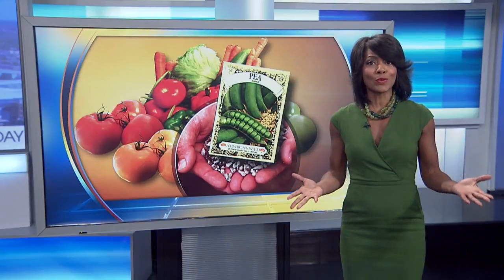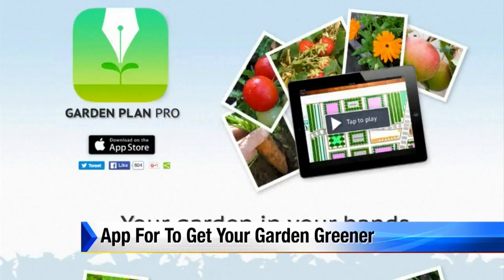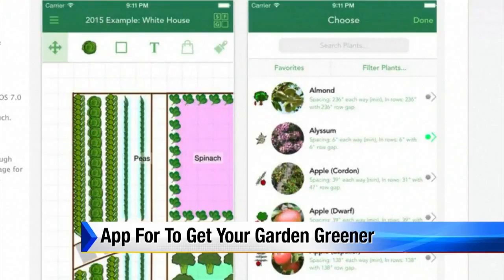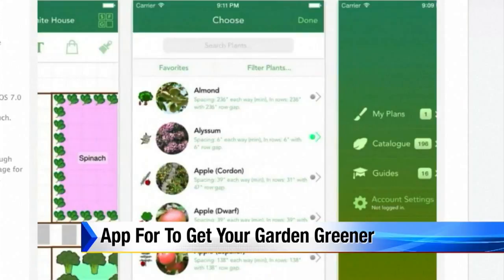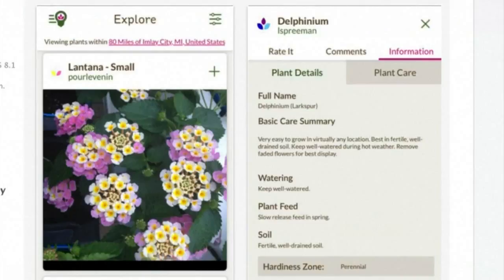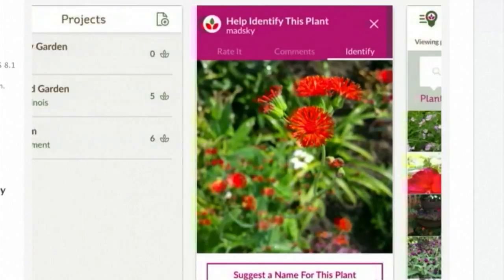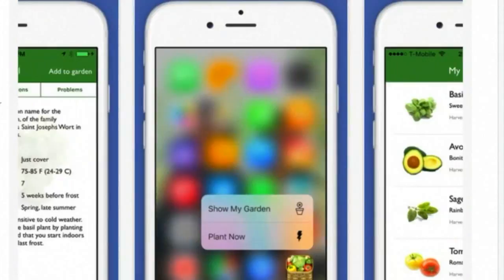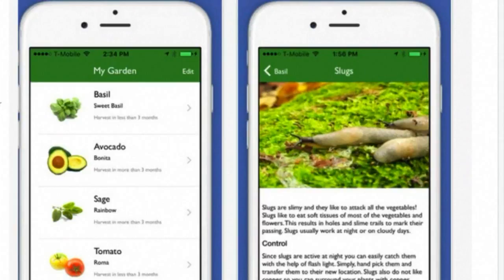Apps to help grow your garden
These three apps can help you save green as you try to make your garden greener.